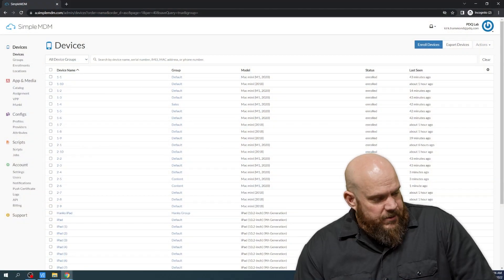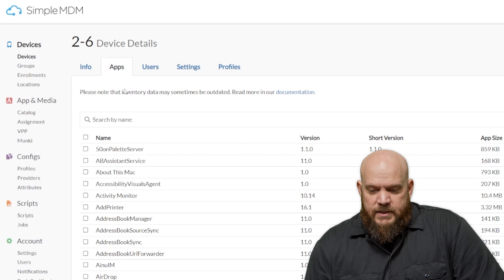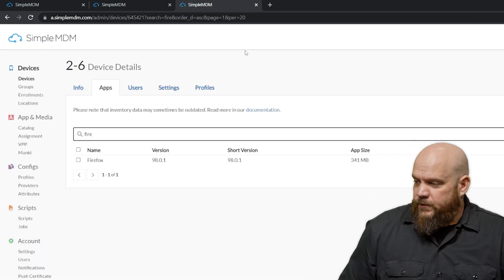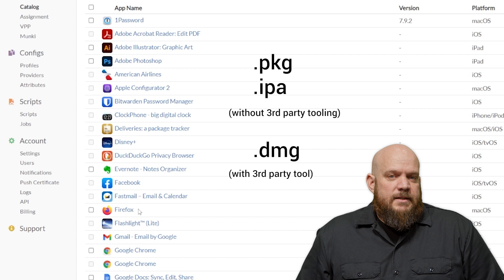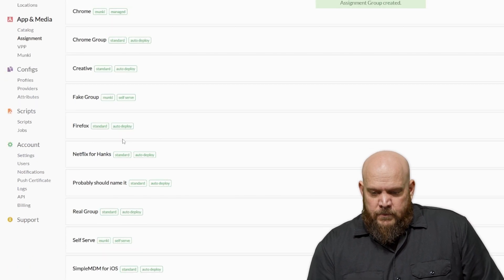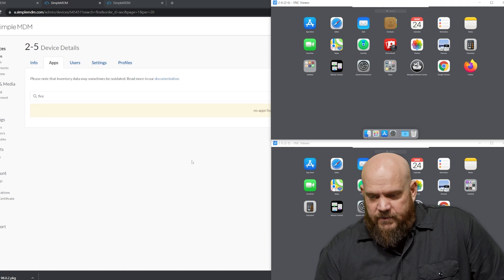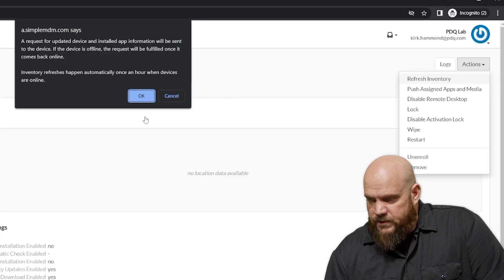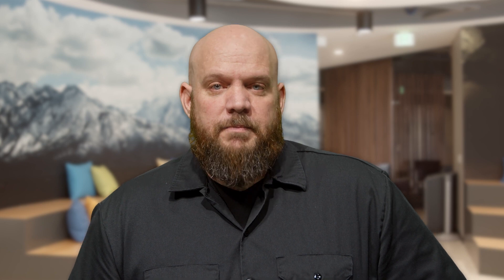How to Distribute MacOS Packages via SimpleMDM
Kirk shows you how to easily deploy the MacOS software your end users need.